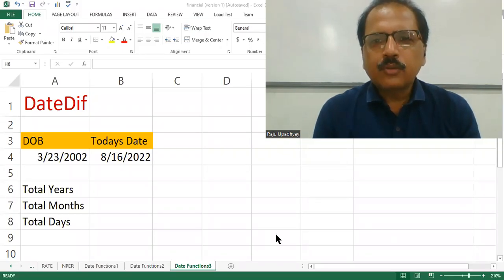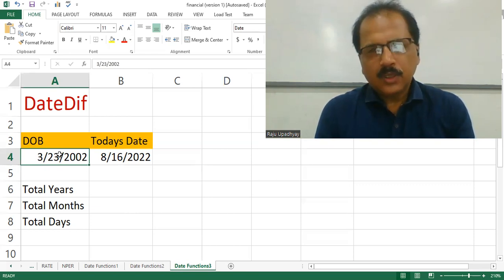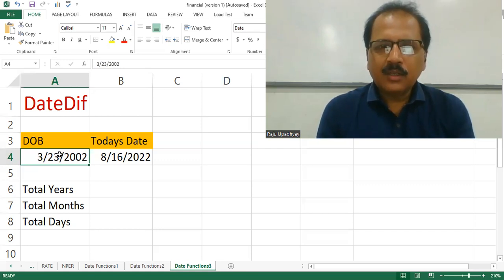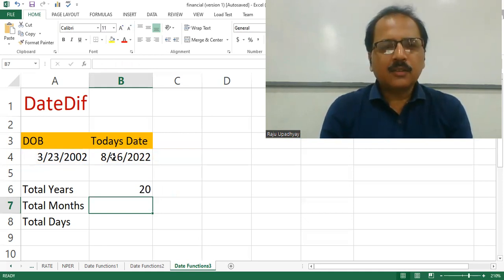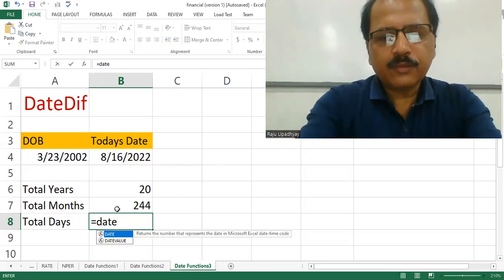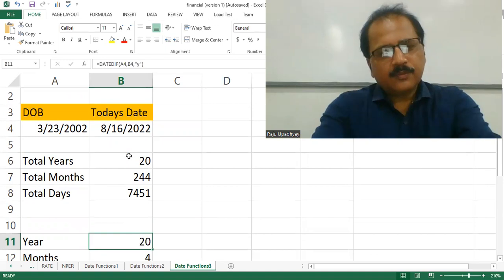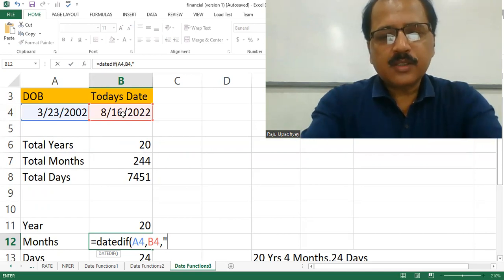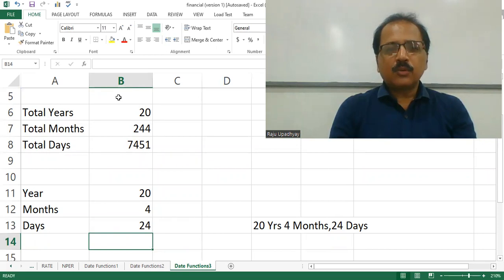Datedif in Excel + Adv Excel | Prof. Raju Upadhyay